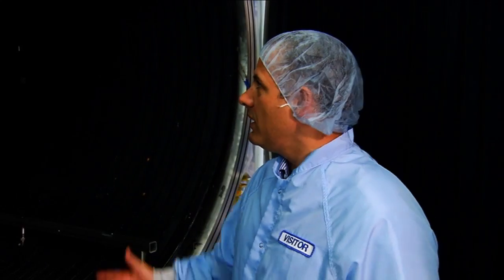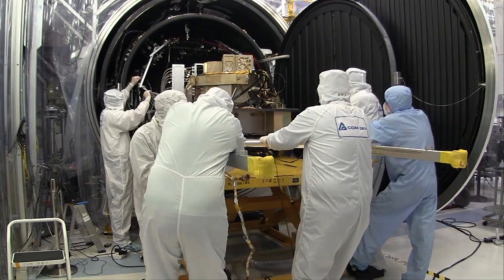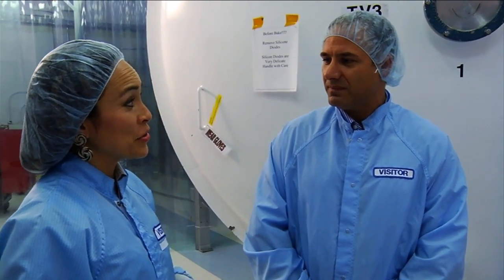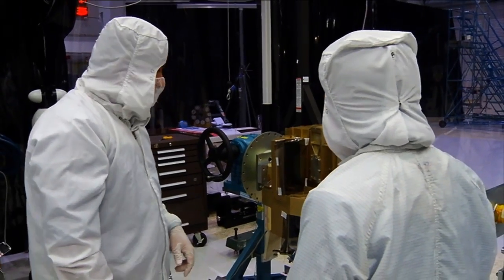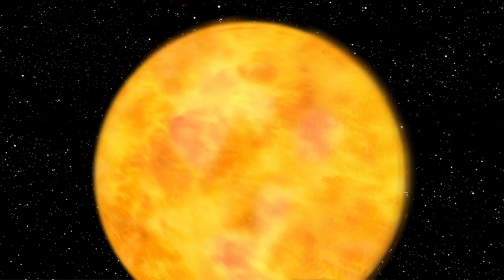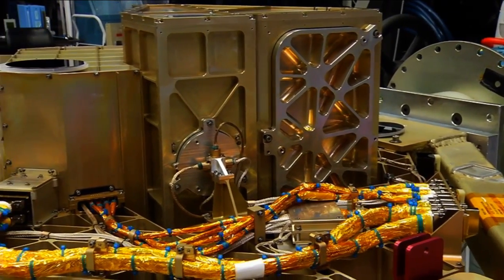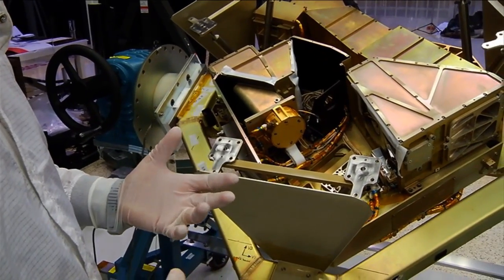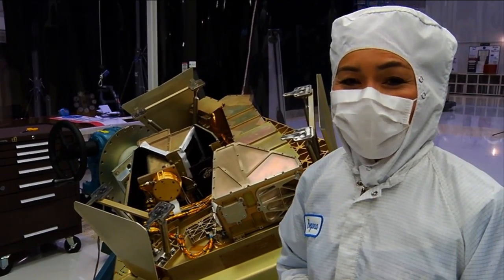New Canadian Instrument Will Detect Exoplanets | NIRISS | NASA JWST Webb Telescope HD Video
- the Fine Guidance Sensor (FGS) is packaged together with the Near-Infrared Imager and Slitless Spectrograph (NIRISS) science instrument. The Canadian Space Agency is providing the FGS, which will enable the telescope to point at objects astronomers want to observe. NIRISS is an instrument that will break light into it's component colors for analysis, to study both extremely bright objects and the detection of faint objects near stars -like distant exoplanets. They arrived at Goddard Space Flight Center on July 30, 2012. Please rate and comment, thanks!
Credit: Space Telescope Science Institute